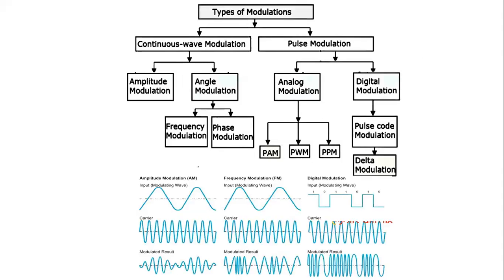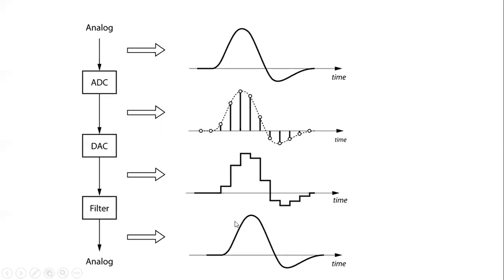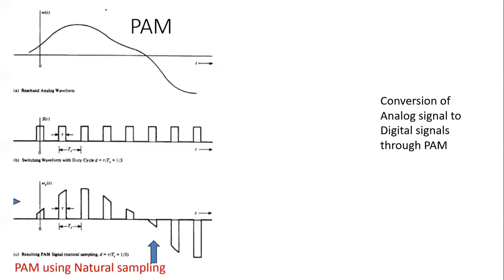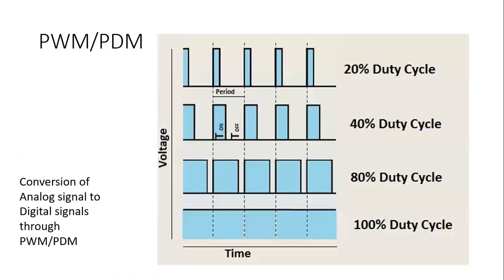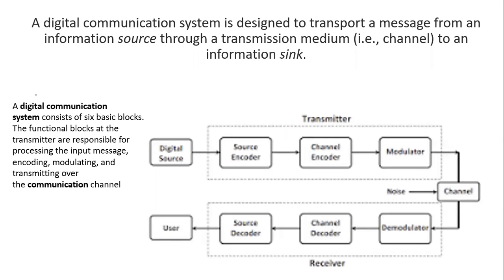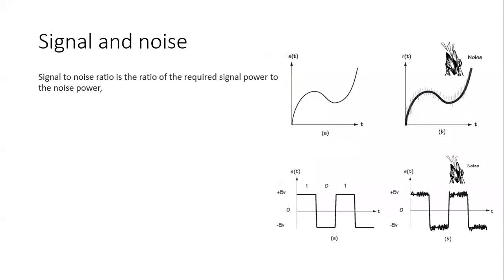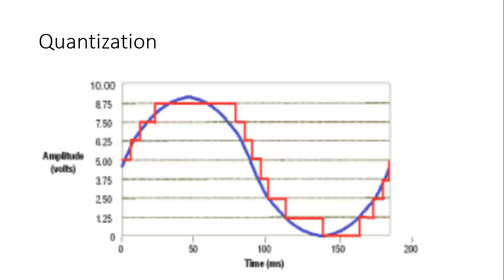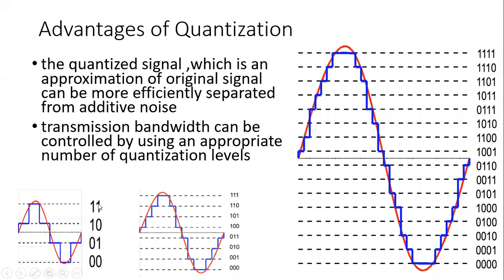E7 unit 1 Digital communication part A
Basics of Digital Communication